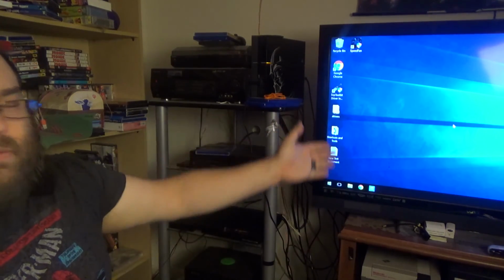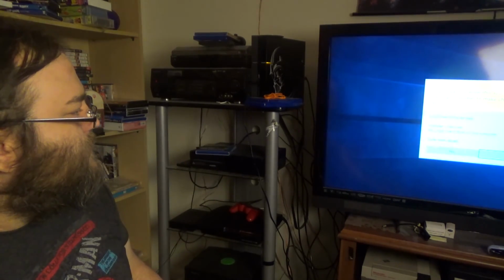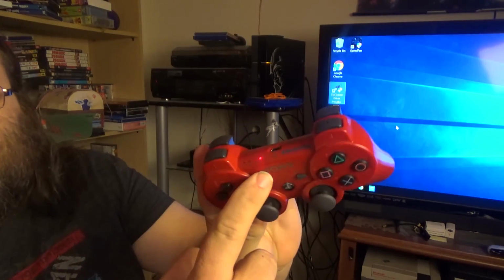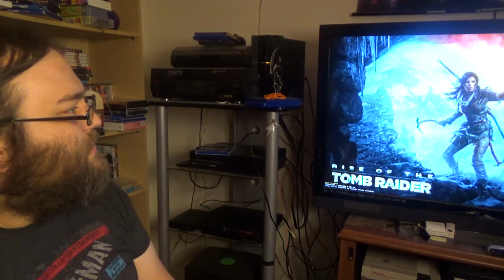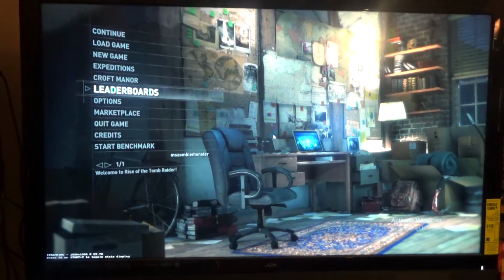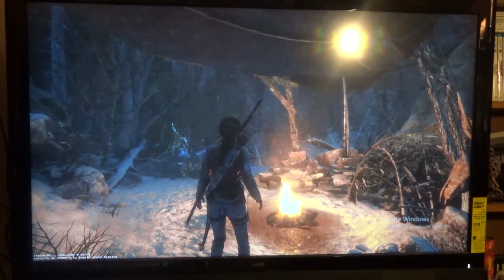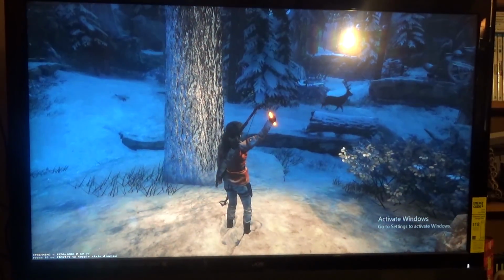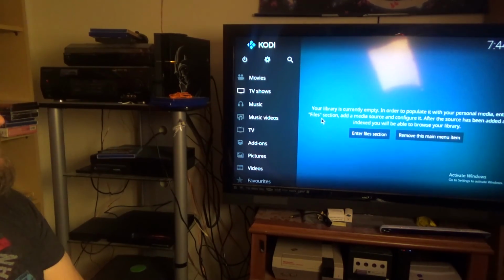PcS3 in action: We Put a PC inside a PS3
We've got a working project, take a look! Just a quick video showing off our progress so far.

Bluetooth Dongle I am Using
Official PS3 Controller